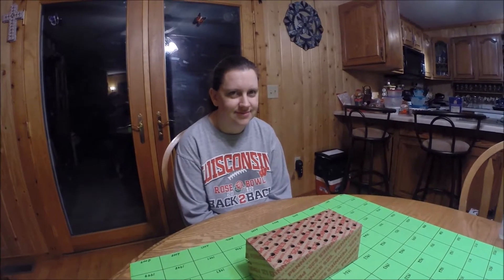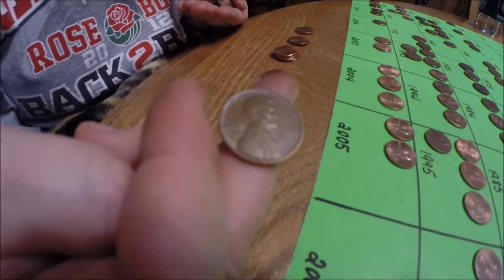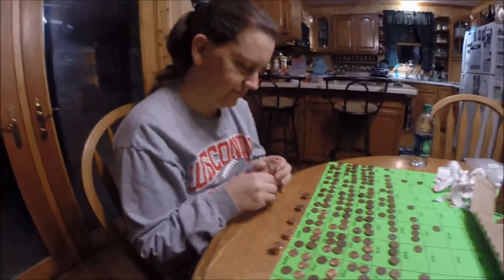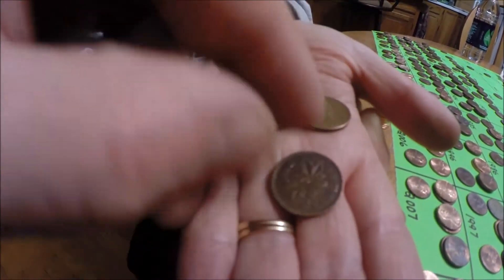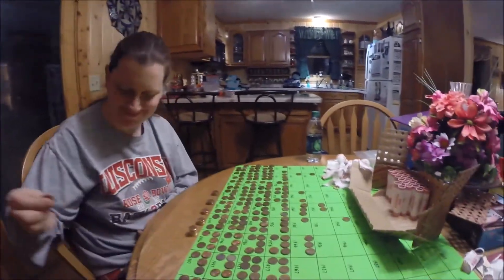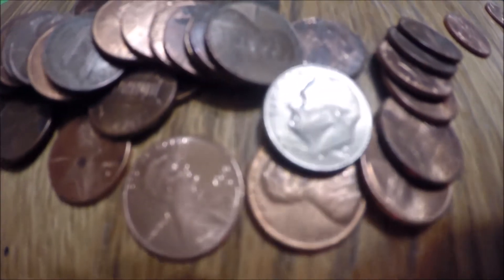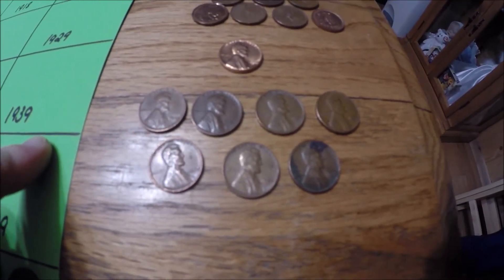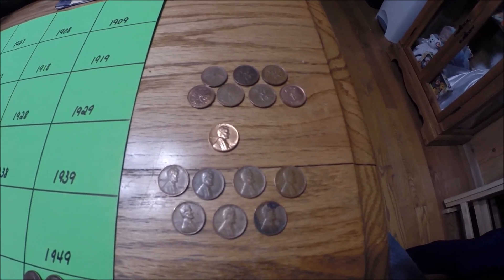A Box Before Work